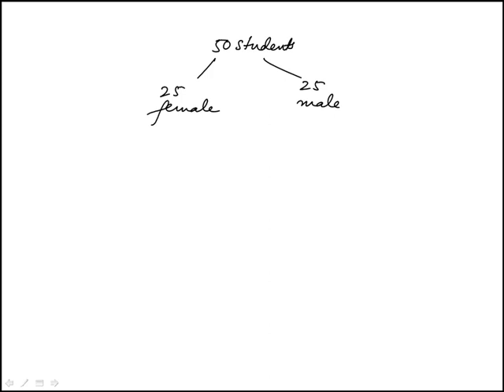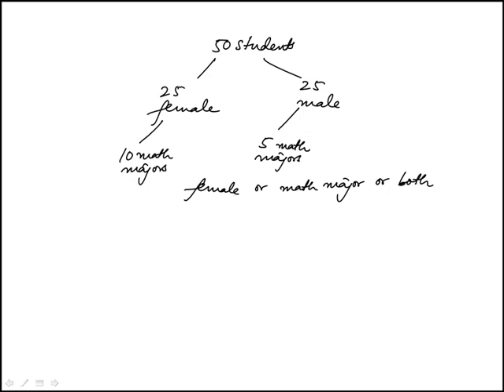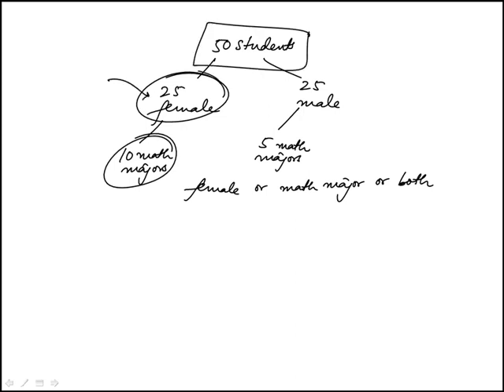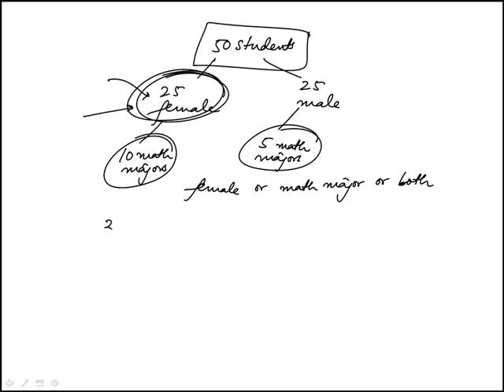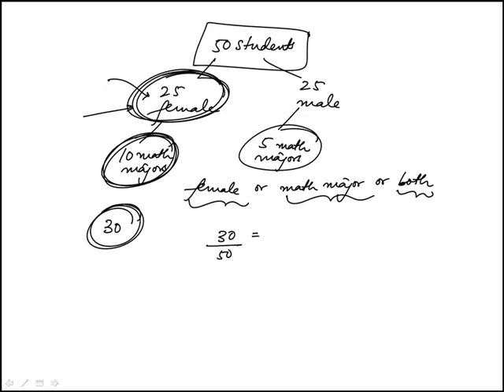Q12 College Mathematics 2020 and 2019 CLEP Official Study Guide